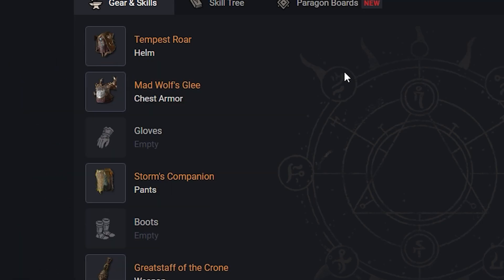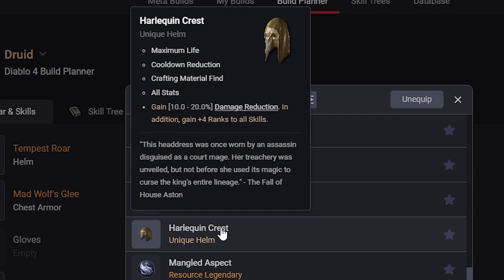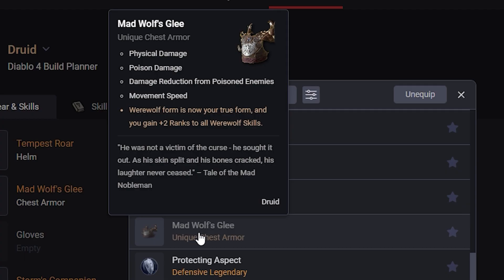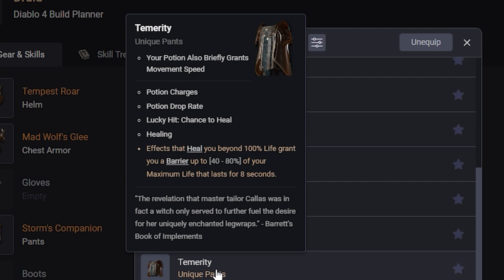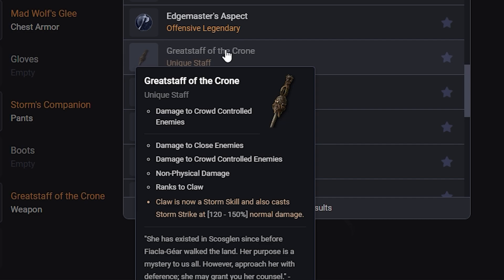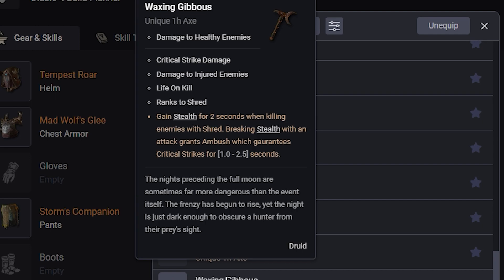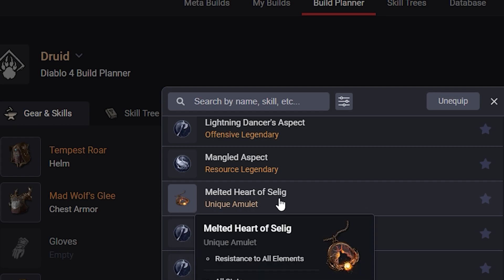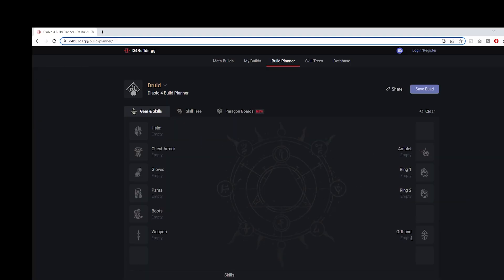Diablo 4 Druid Unique Items Overview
Today I will be going over all the unique items for the druid in Diablo 4.